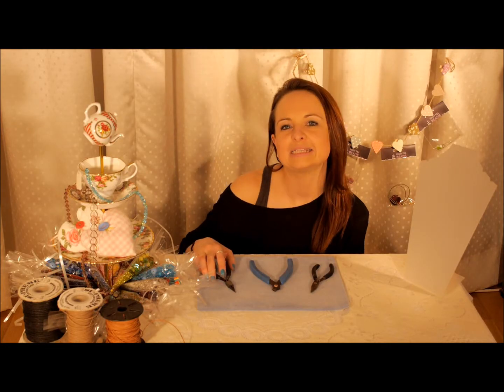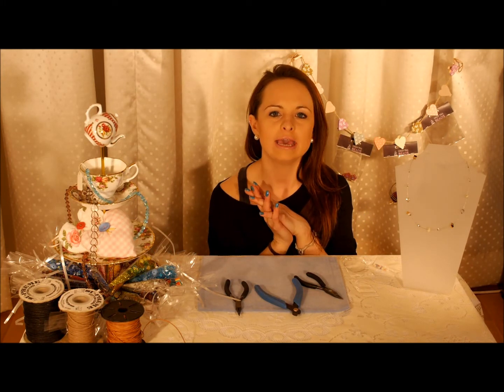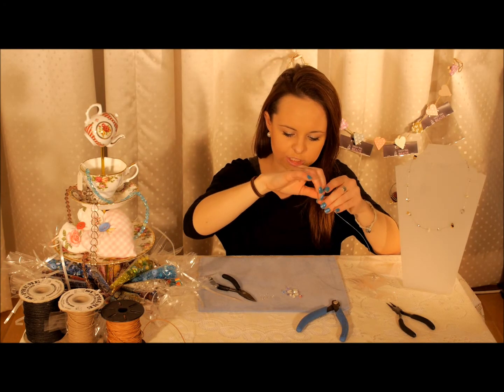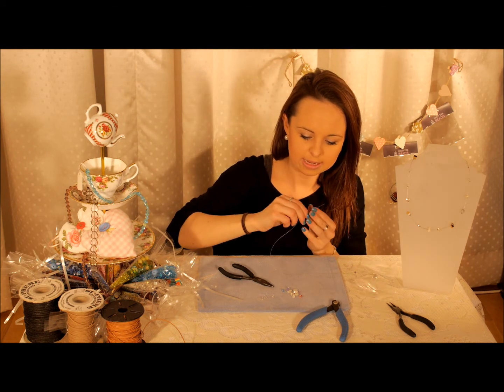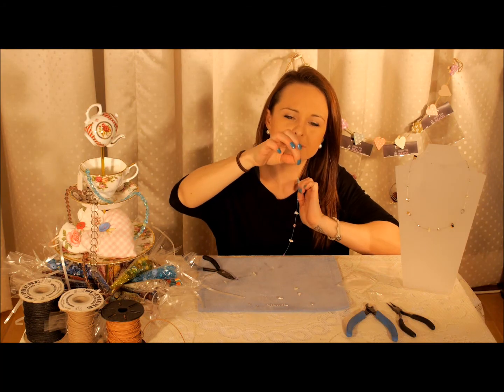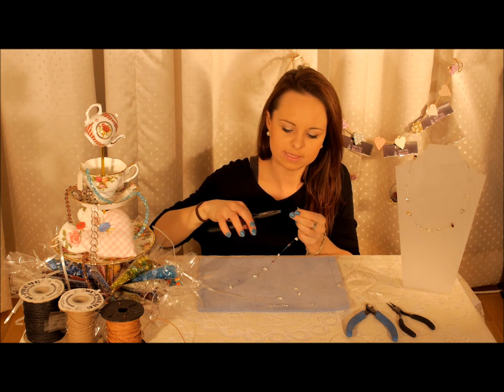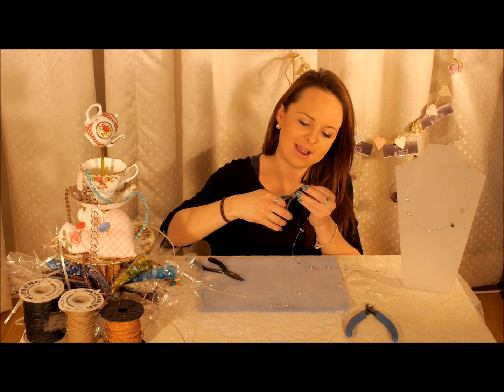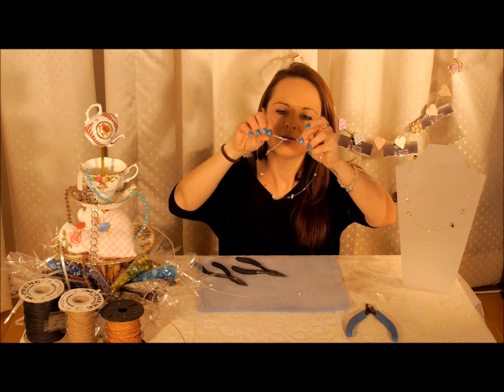High Tea Beads - Single Strand Illusion Necklace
Step by step video on how to create the beautiful single strand illusion necklace kit from High Tea Beads. Features Swarovski crystals and mother of pearl chips.